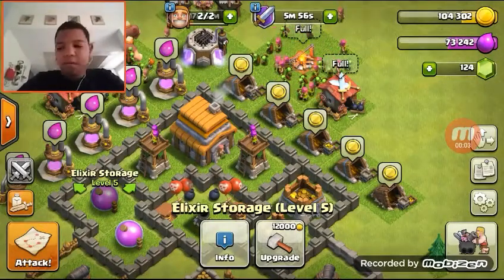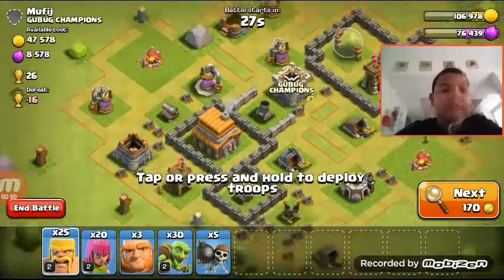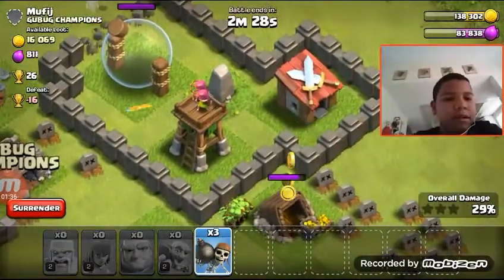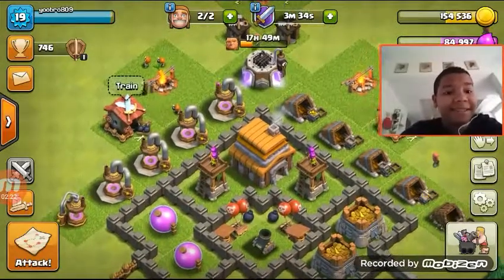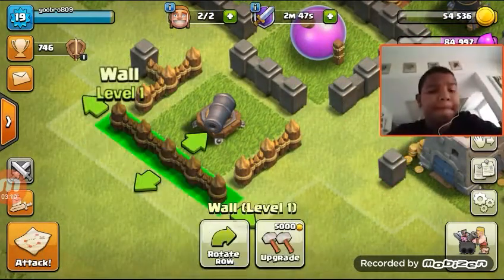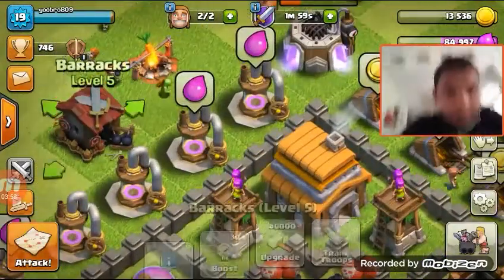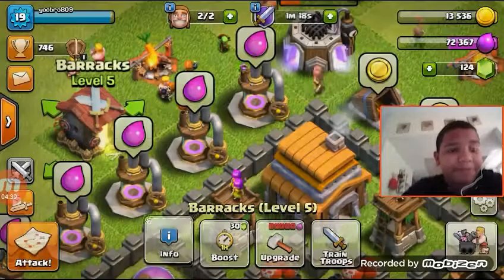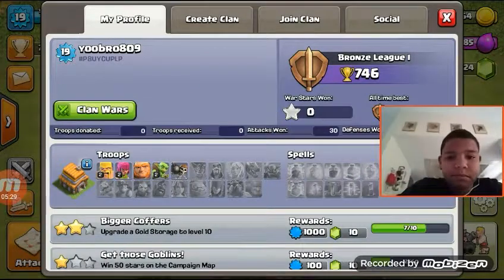Clash of clans!!